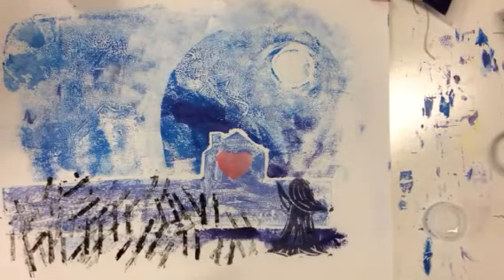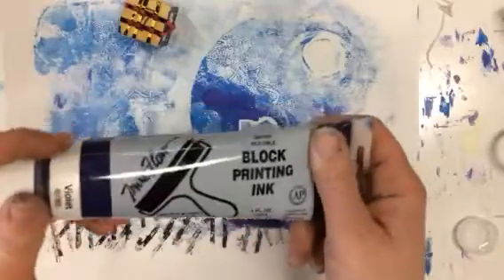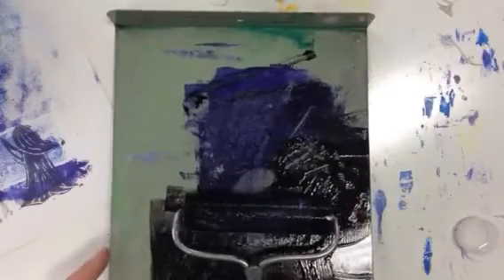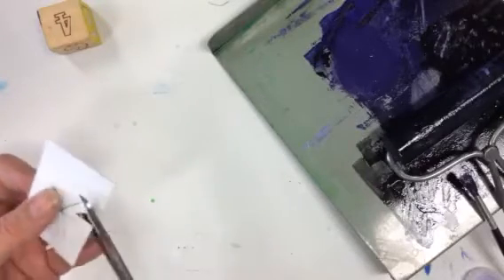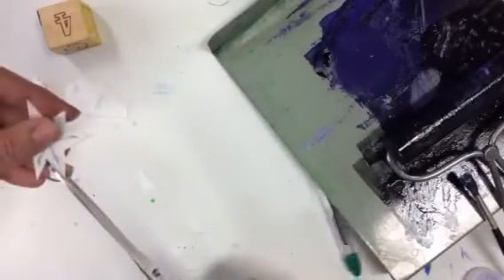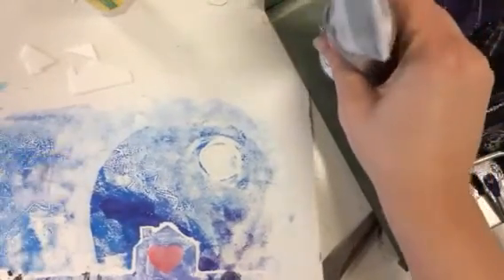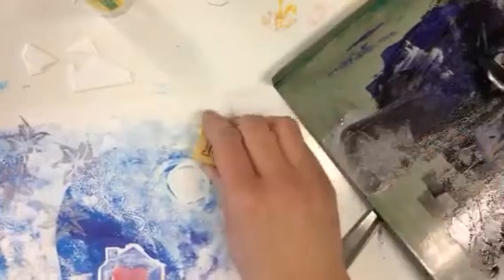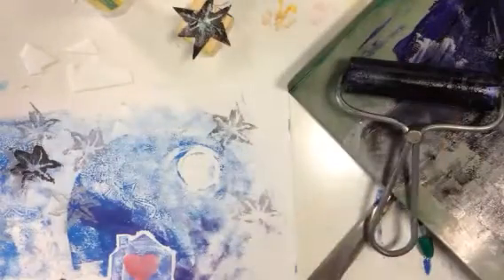Printmaking - DIY stamp